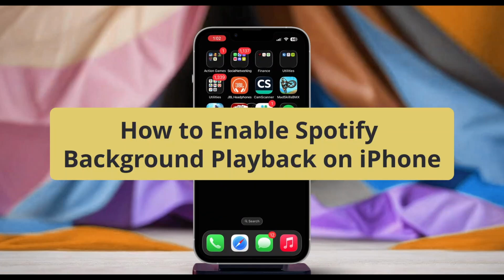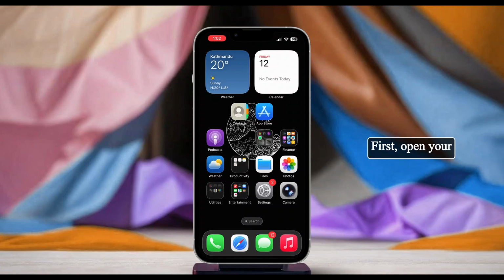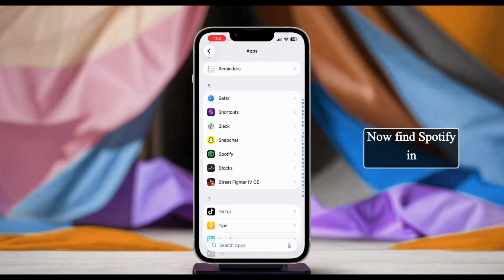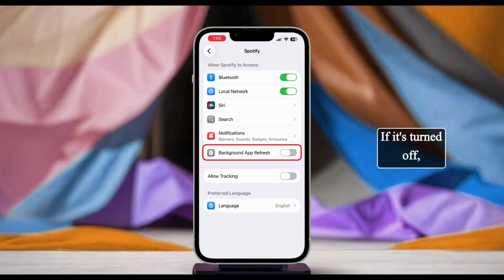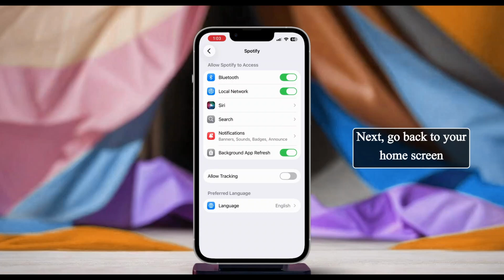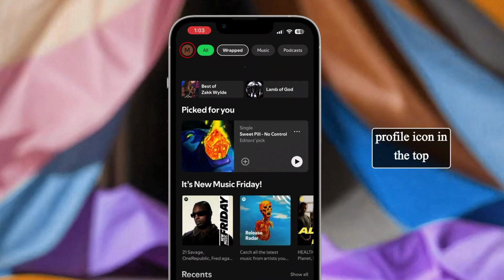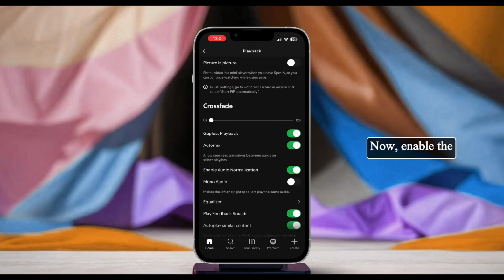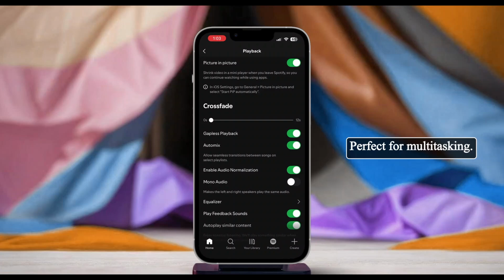How to Enable Spotify Background Playback on iPhone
Learn How to Enable Spotify Background Playback on iPhone in this quick and easy tutorial, perfect for anyone struggling to keep Spotify running while multitasking.

In this step-by-step guide, you’ll discover how to enable background video in Spotify, how to keep Spotify running in the background on iPhone, and how to get background permission on Spotify so your music never stops. You’ll also learn how to turn on Spotify background video and make Spotify play in the background smoothly.

Timestamps:
0:00 Introduction
0:22 Accessing Spotify Settings